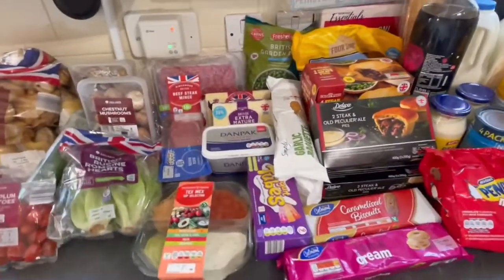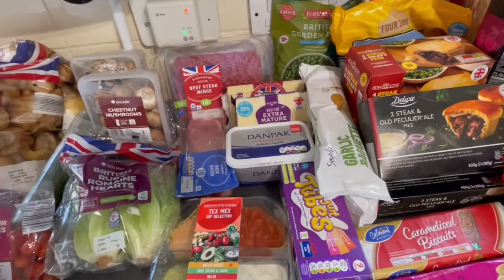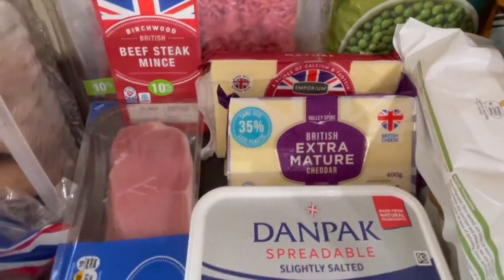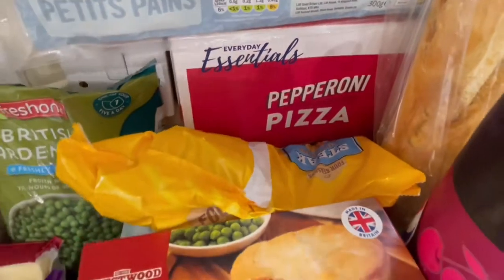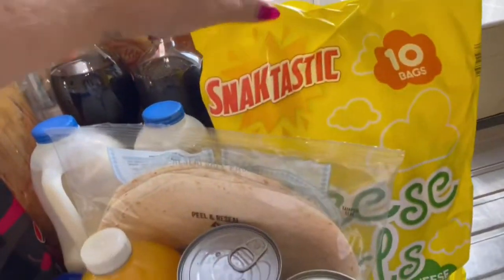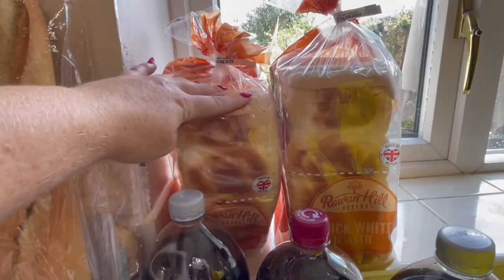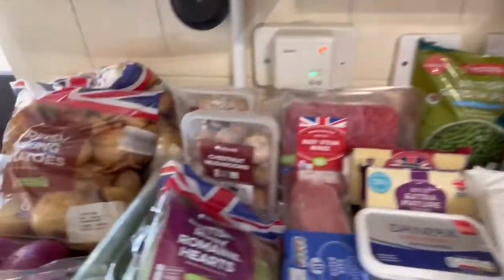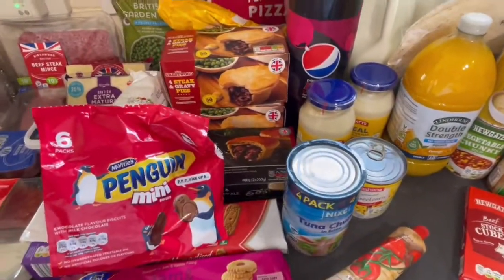Lidl food haul | large family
A 4 day food haul mostly from Lidl however a couple of things are from Aldi that I couldn’t get from Lidl, costing roughly £50.